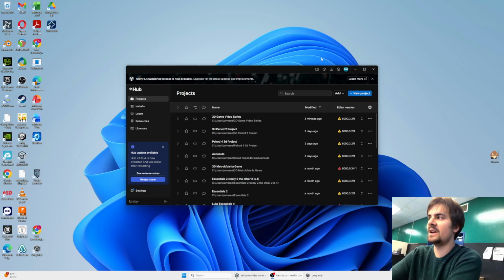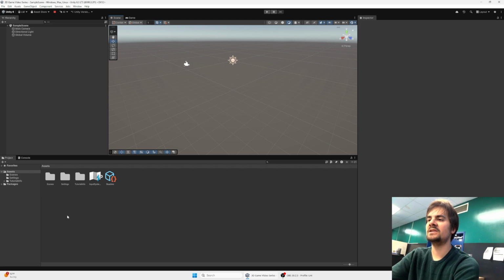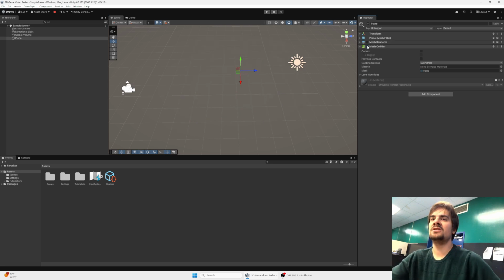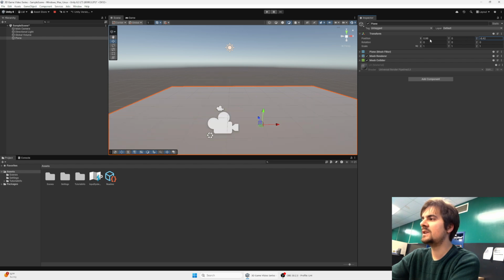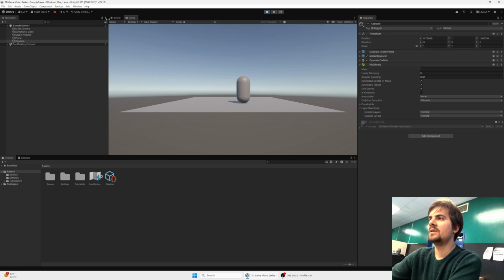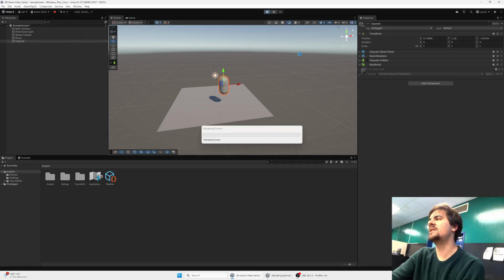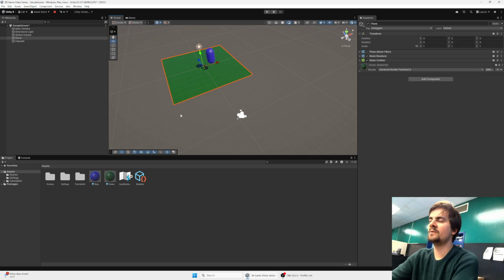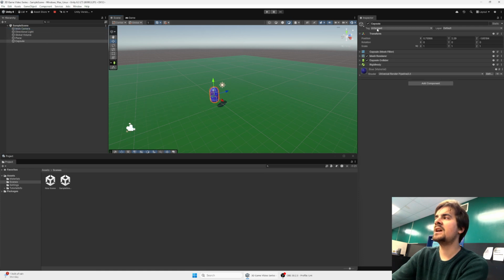Create Any 3D Game on Unity 6 part 1